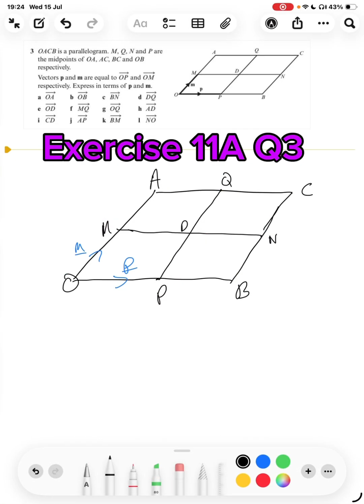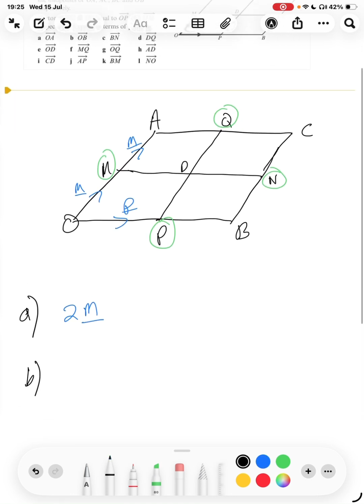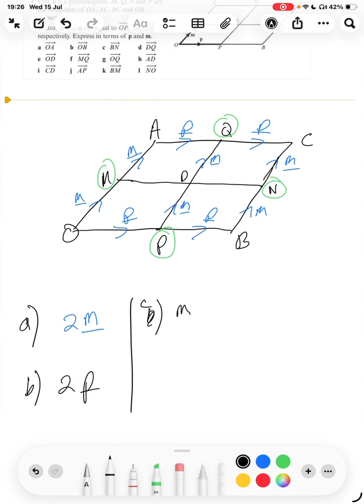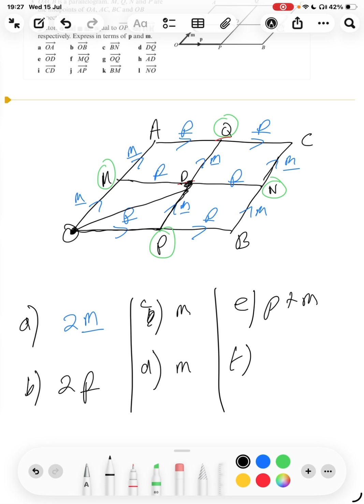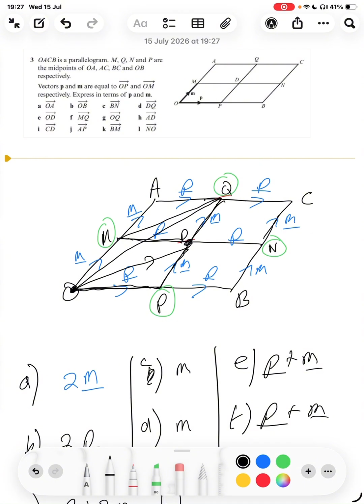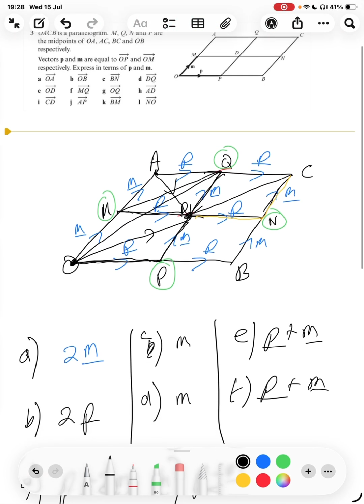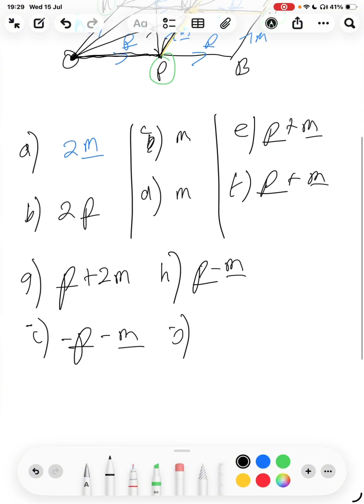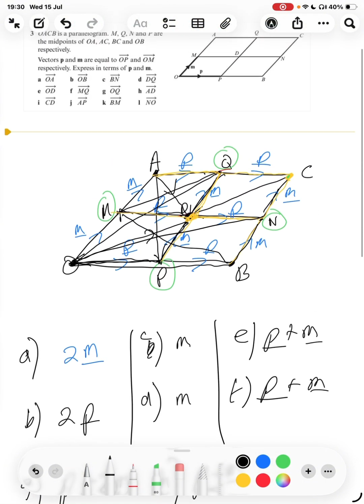Edexcel Pure Year 1 Exercise 11A Question 3— full working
Full walkthrough of Exercise 11A, Question 3 from the Edexcel Pure Year 1 textbook, explained step by step.
 📍 Chapter 11: Vectors — Exercise 11A, Question 3